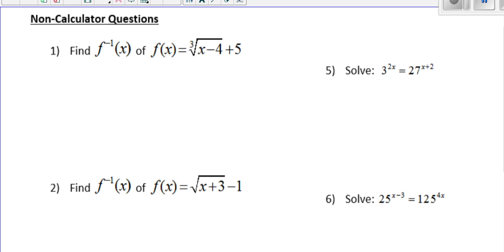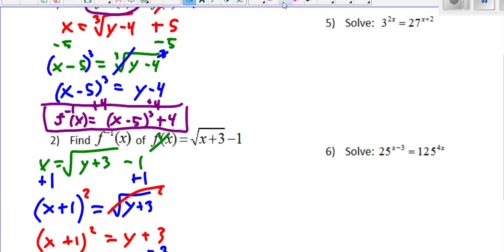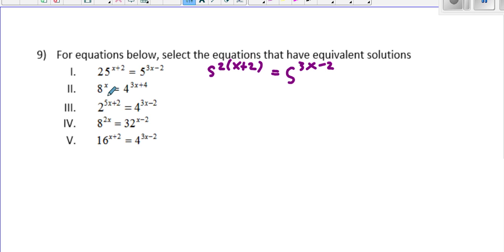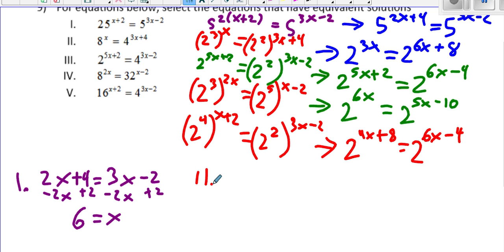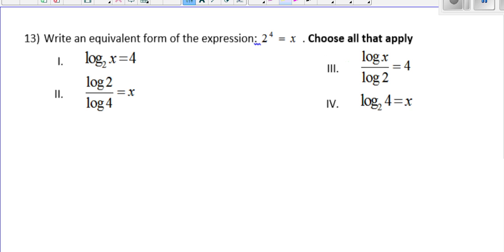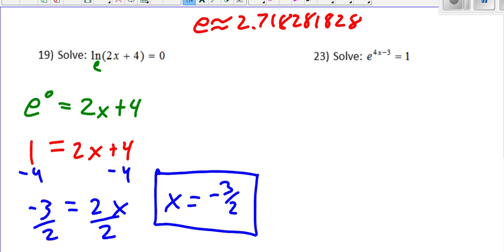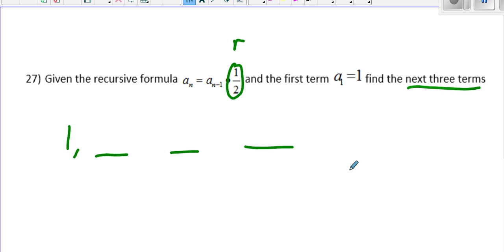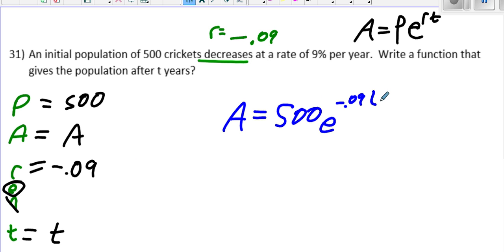Algebra 2 Unit 5 Review part 1